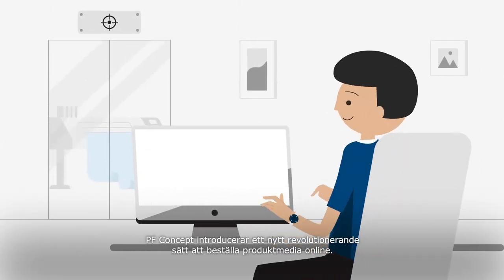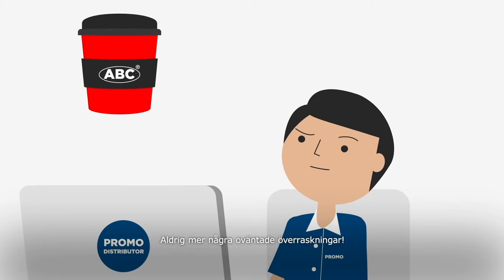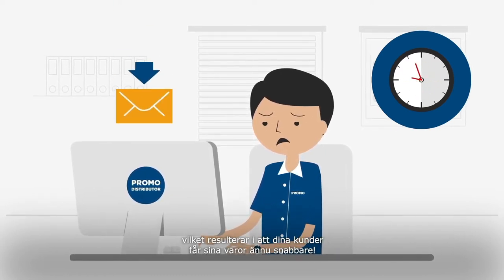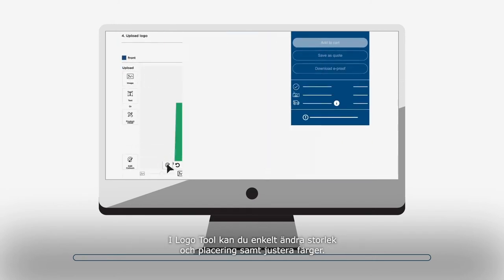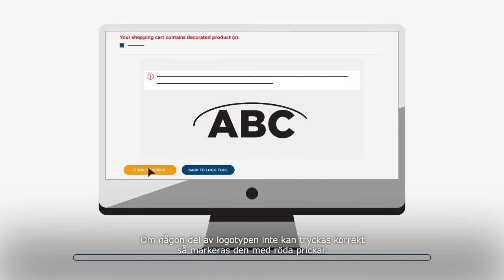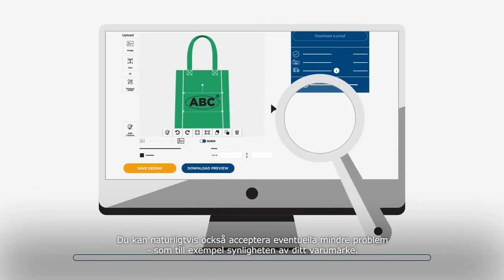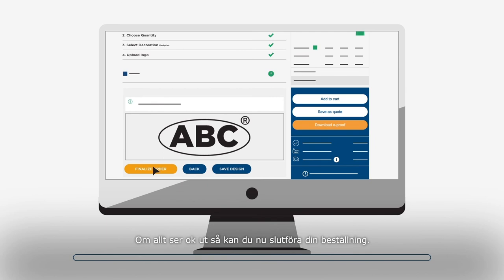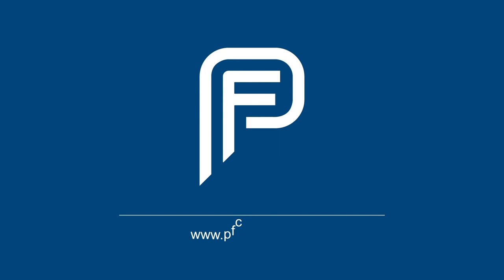Online artwork check (Swedish subtitles)